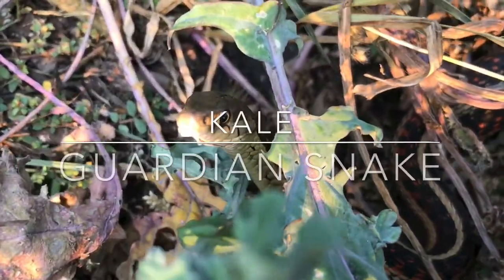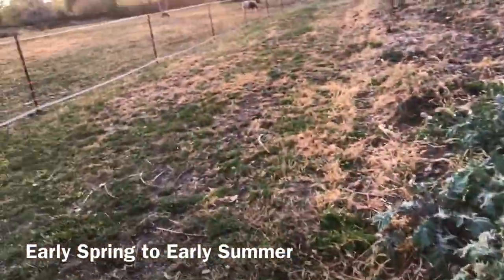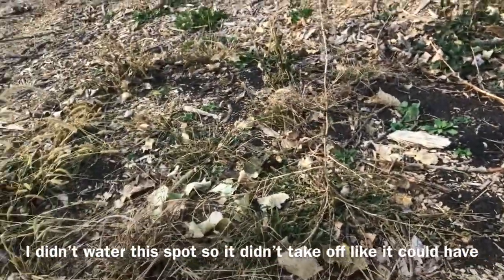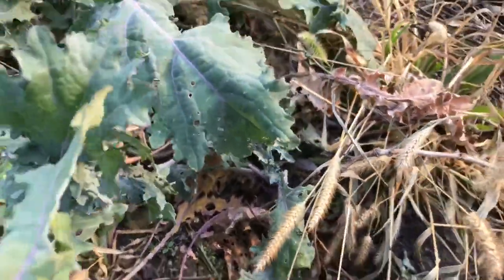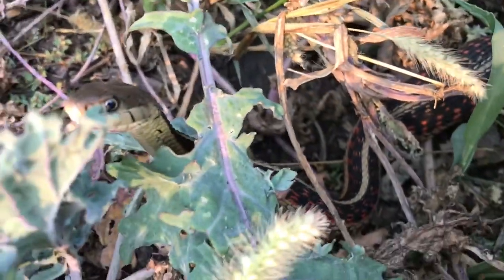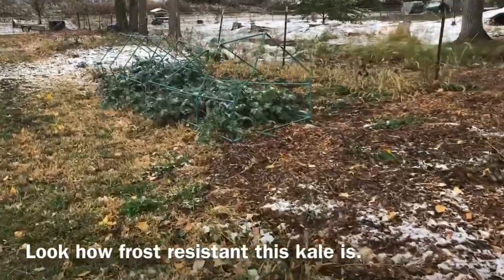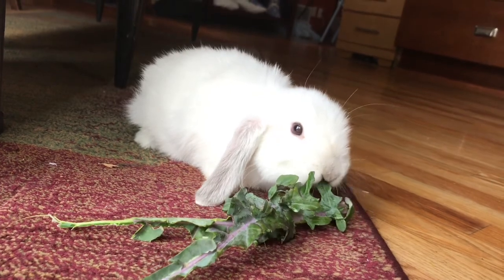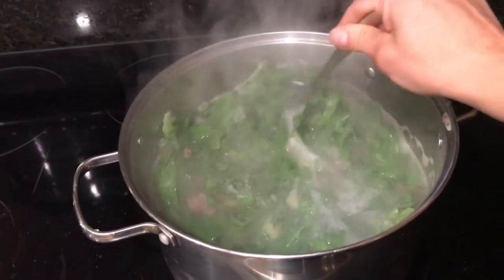Russian Red Kale Harvesting from Early Spring till Winter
Kale is such a super food.  I enjoyed planting my lettuce and Kale together this year.  I pull up the lettuce when it gets too hot and my kale lives happily on.